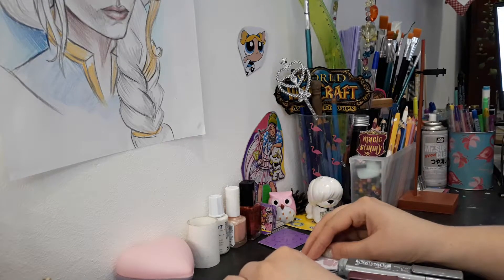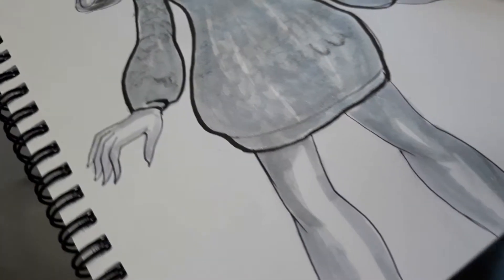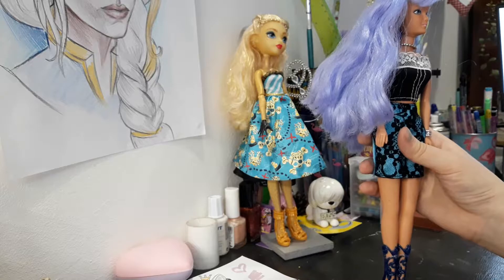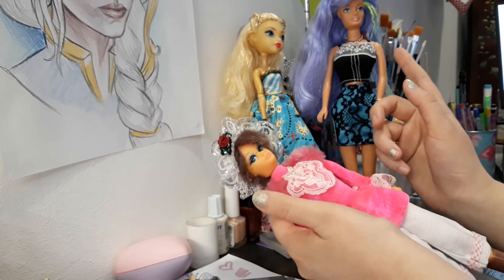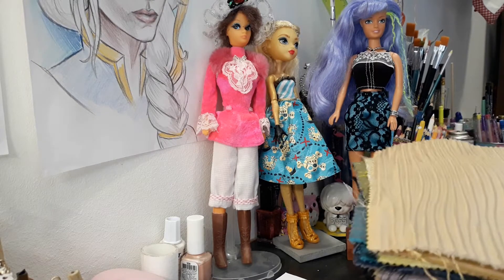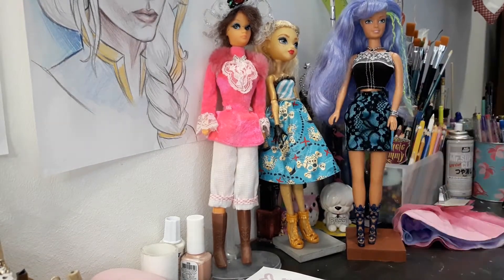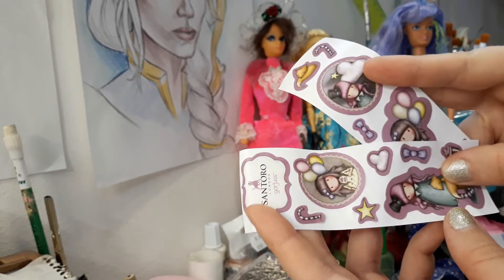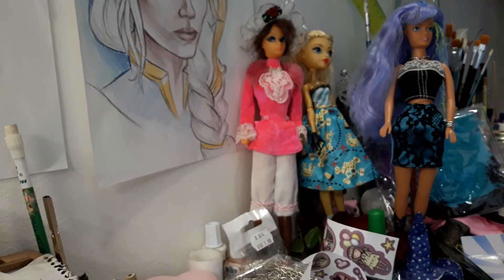Adult doll collector: Haul and happy mail!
Thank you soo much everyone who watch my videos and who sent me something!

I edit on open shot, it is a free program. (and it is good, I recommend it)

I am an adult collector and my intent with those videos and the channel is to connect to other adults around the word with the same hobby.
Remember that everything I say are my opinions and they are subject to change. If you don't agree with me change my mind but be mannerly and grown up about it :)